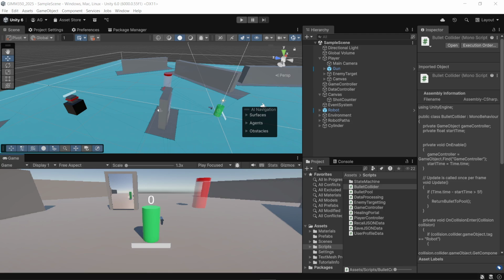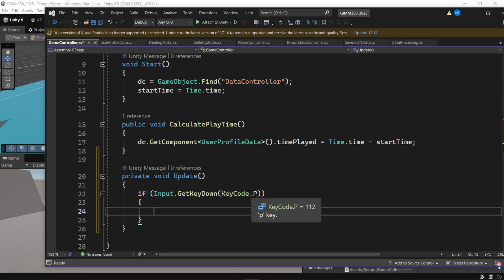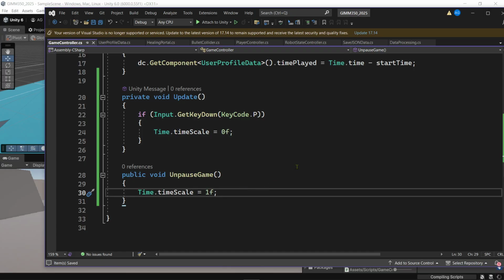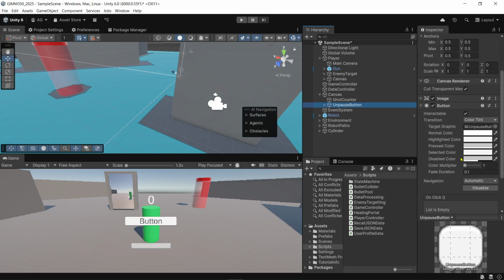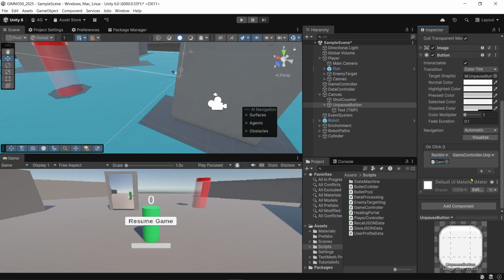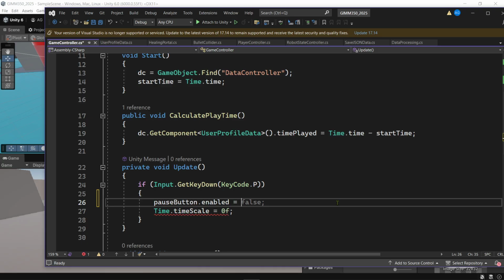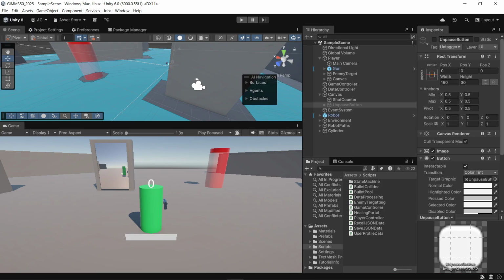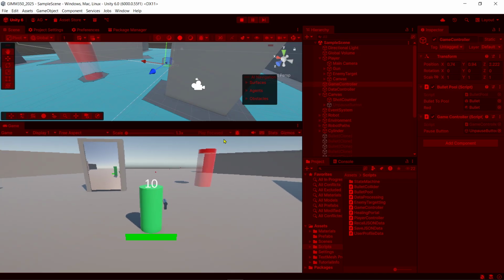GIMM350 Pause Game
In this short video we go through how to set up a game pause and unpause system.